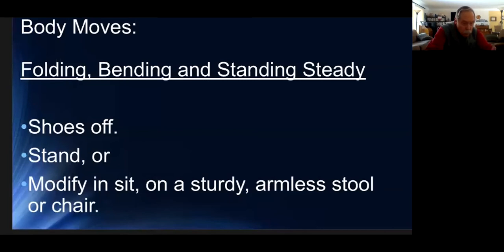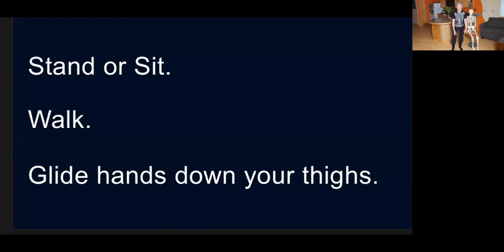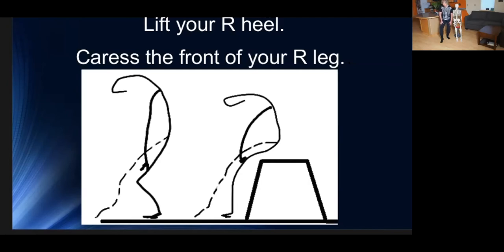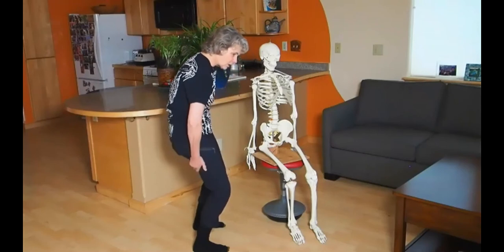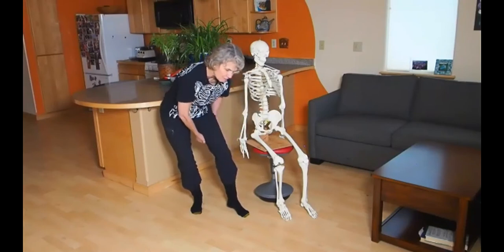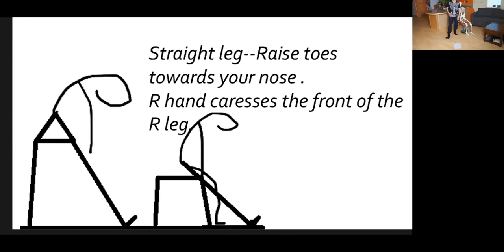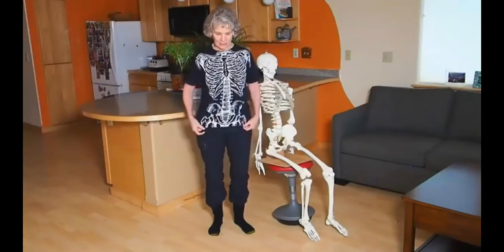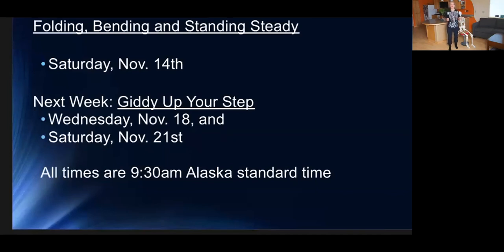Body Moves with Dottie Harness-Foster: Folding, Bending, and Standing Steady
Homer Council on the Arts and the American Parkinson Disease Association present “Body Moves,” accessible from the comfort of your own home. Dotti Harness-Foster will guide you through movements that are designed to increase your strength and balance, improve your posture, and engage your brain. Whether seated, standing, or lying on the floor, participants will learn how to move with greater ease and comfort.

Body Moves is made possible at no cost by the American Parkinson Disease Association, Northwest Chapter, and Homer Council on the Arts. APDA’s goal is to keep people connected and active, while they stay safe at home. If you find this class helpful and healthful, please consider giving a gift to these organizations.